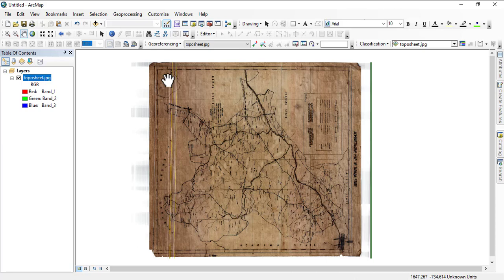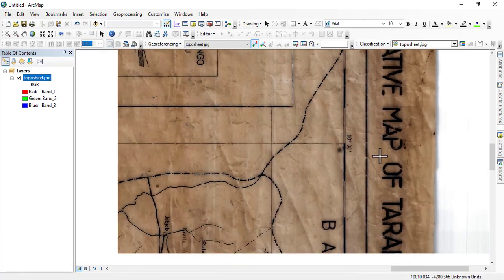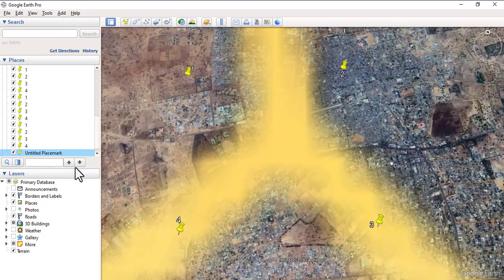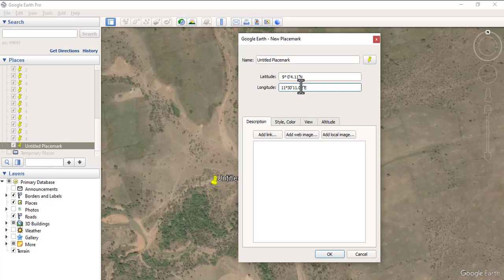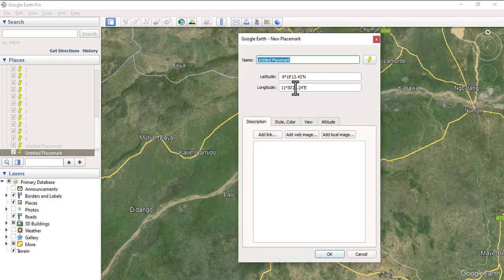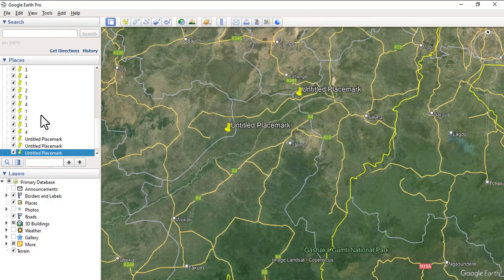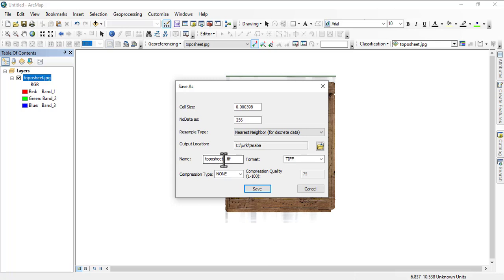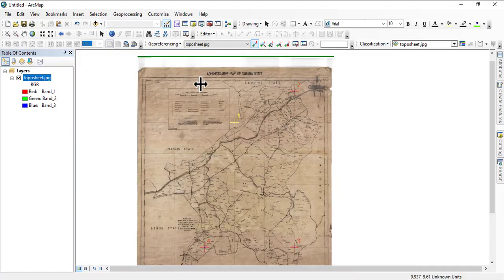ArcGIS Desktop I beginner to pro I Geo-referencing I No. 6 I Using coordinates